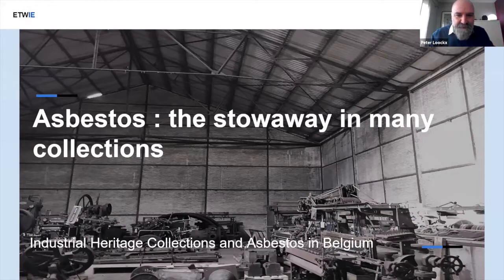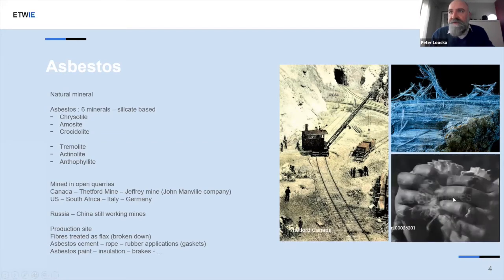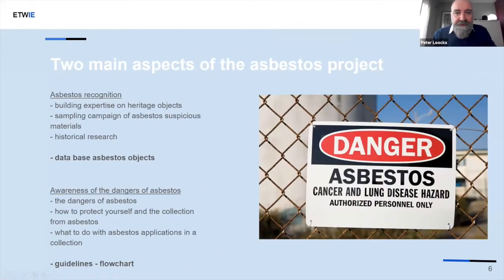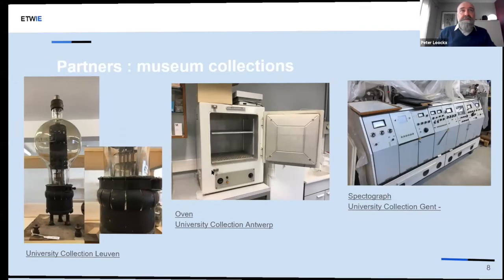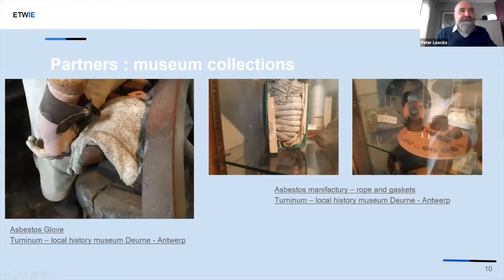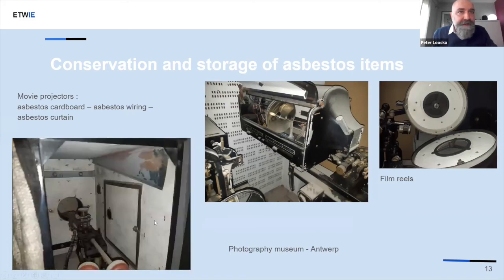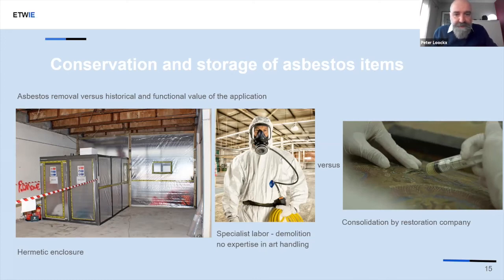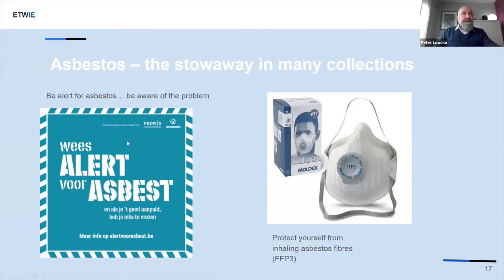IA Online 13: Industrial Heritage Collections and Asbestos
Peter Loockx presents on “Asbestos, the Stowaway in Many Collections: Industrial Heritage Collections and Asbestos in Belgium.” From Session 13 of “IA Online.”

IA Online is a production of the Society for Industrial Archeology.

The SIA is dedicated to the study, interpretation and preservation of industrial sites, structures, artifacts and technology and is North America's foremost network of people with academic, professional and avocational interest in the industrial past.